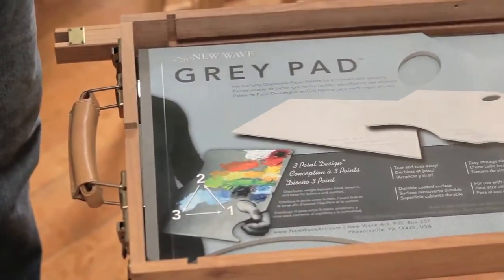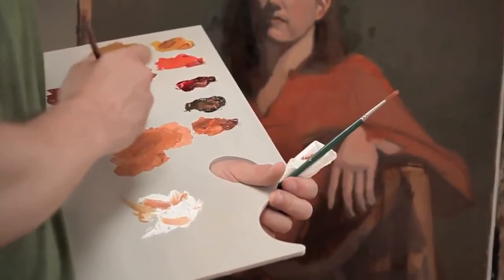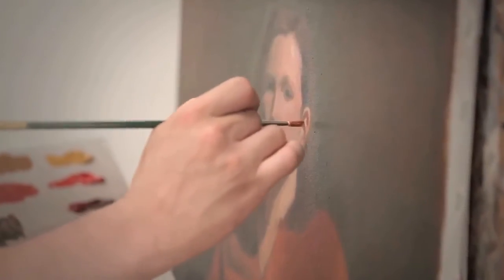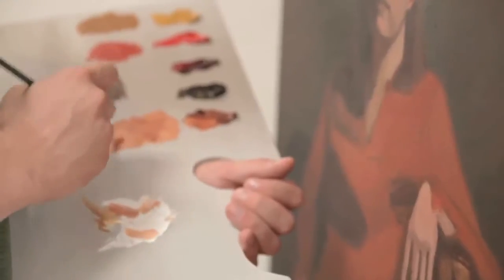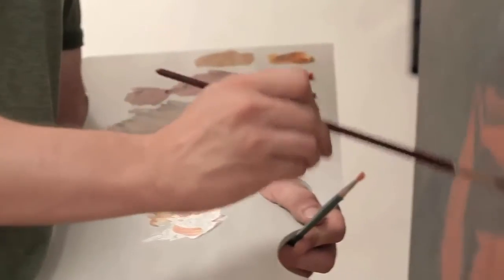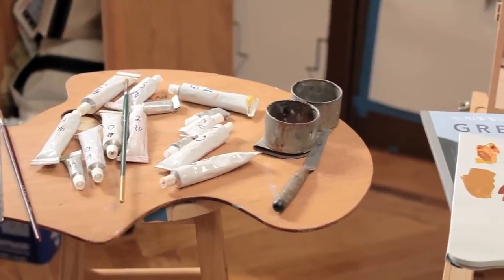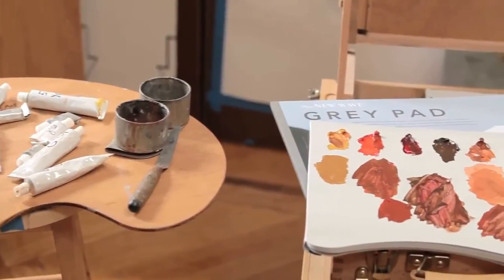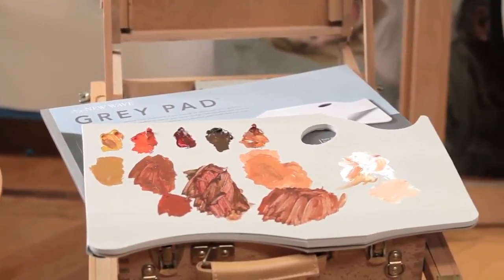New Wave Grey Pad - Disposable Paper Palette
Enhance your colour and value gauging with the New Wave Grey Pad disposable paper palette hand held model. Designed with the artist in mind, the Grey Pad raises the bar! The disposable paper palette contains 50 neutral grey sheets of extremely durable paper stock that are coated to make certain the sheets beneath stay dry. In addition, the pad is glued on 3 edges, ensuring that your pages stay fastened while you mix paint. It also ensures that your pages do not blow in the wind if painting outdoors. Ideal for all paint media. The size is 11"x16" for easy storage and transportation.

The New Wave unique three point design distributes the palette weight between the hand, rear forearm, and torso providing maximum balance and comfort.  This significantly reduces stress on muscles and tendons in the hand, wrist, arm and shoulder.